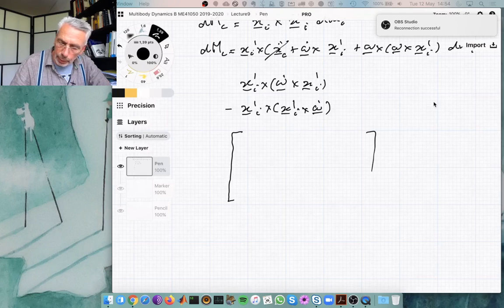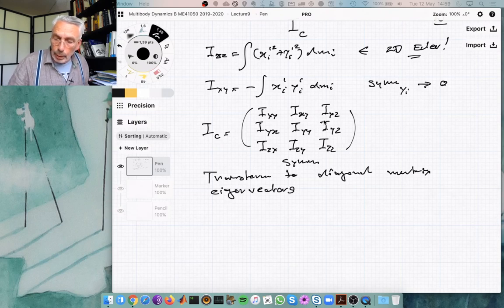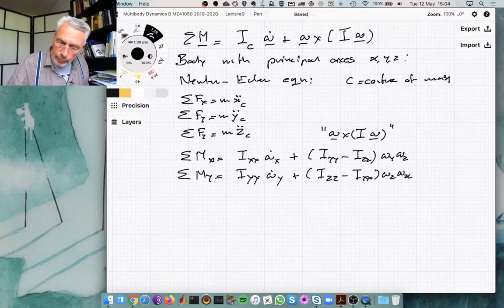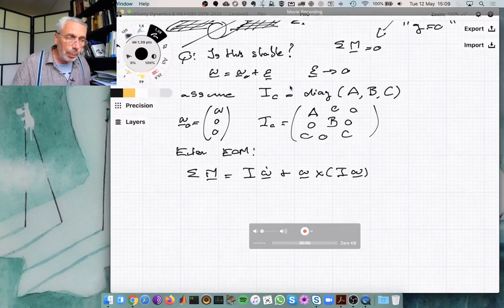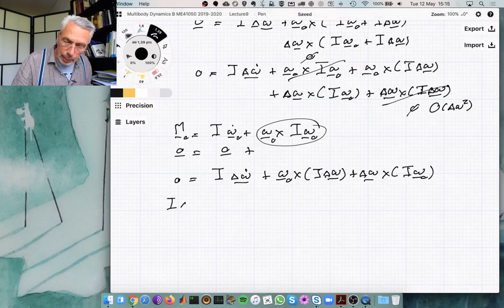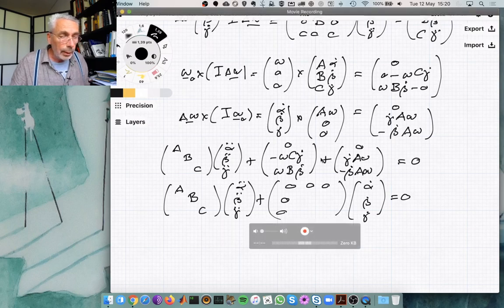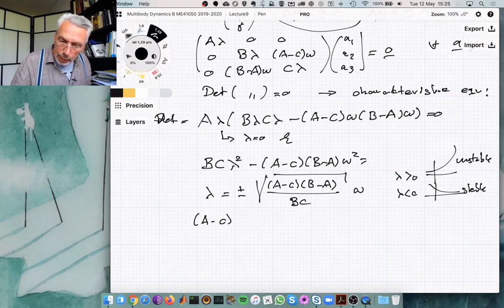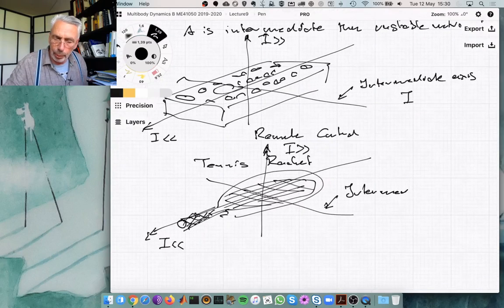Multibody Dynamics B, ME41055, 12 May 2020, Lecture 9, part 2b